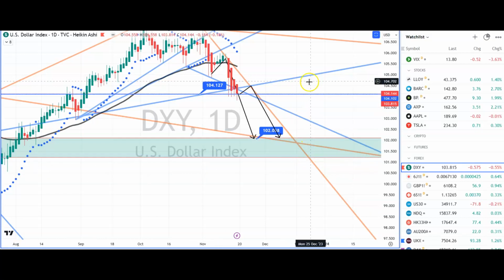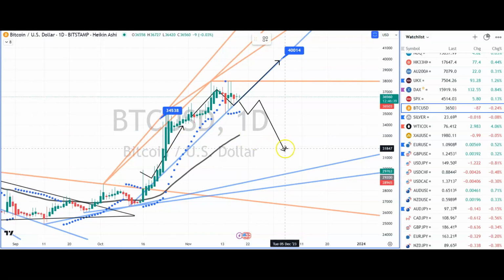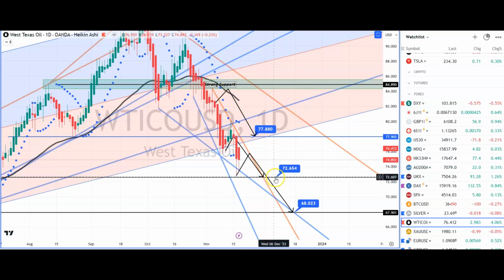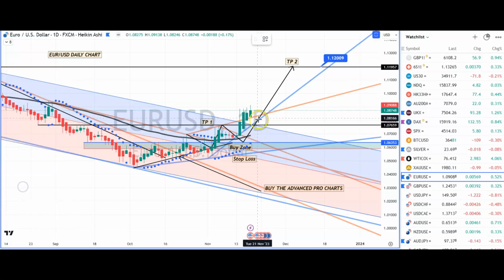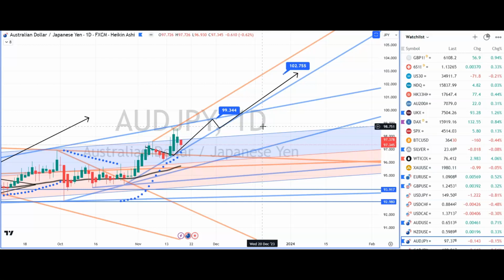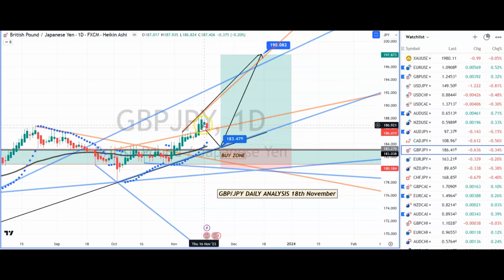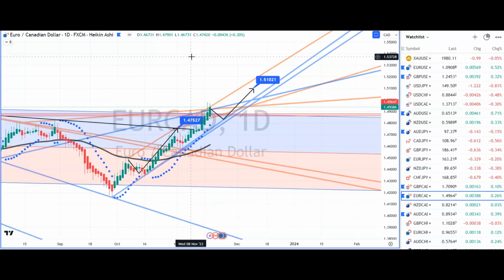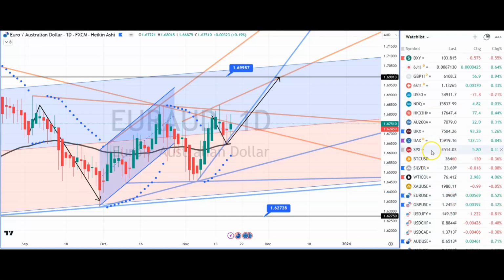Weekly Forex Forecast Technical Analysis (20th November)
Explore the intricacies of the currency markets with our expert-led My Weekly Forex Forecast  Technical Analysis with Chris Trader, breaking down the latest trends, critical levels, and trading opportunities you need to know! 📊 Watch: Weekly Forex Forecast  Technical Analysis (20th November)

In this video, I provide a thorough analysis of major currency pairs, commodities, and indices, aiming to empower you with the knowledge and insights necessary for successful trading decisions! 📈

🎯Let’s dissect the impact of significant economic events and news on the forex & Gold Trading market, providing you with actionable trading strategies and essential advice for the week ahead. Whether you’re a novice or a seasoned trader, our analysis is crafted to enhance your understanding of forex trading and to guide you in navigating its complexities.

We value your engagement! 💬 Share your thoughts and queries in the comments section, and let us know which topics you'd like us to explore in our future videos.

Wishing you a profitable trading week, and looking forward to seeing you in our next video!

GOLD SOFTWARE: Upgrade today get the GOLD ON STEROIDS SOFTWARE with 3 months coaching (worth £300),
with VIP access for 12 months (Worth $360), in addition GOLD SIGNALS for 3 months (Worth £150).

my weekly forex forecast & technical analysis,chris trader best weekly forex forecast technical analysis,🔴 #1 weekly forex trading forecast
00:00 Introduction TO Market Structure in DXY
02:09 Yen Futures analysis
03:18 Pro Tips for Your Upcoming Trading Week
03:46 Commodities & Indices
07:27 Expert Trading Strategies & Technical Analysis
13:56 Answering Your Burning Forex Trading Questions
15:53 Outro